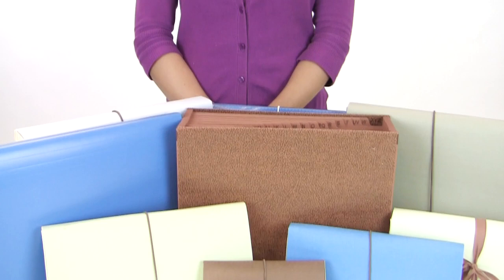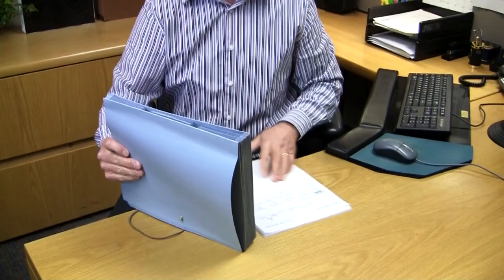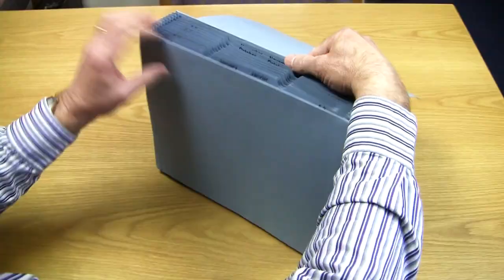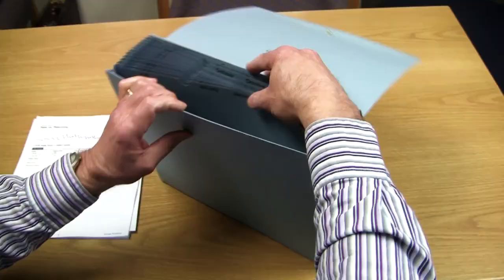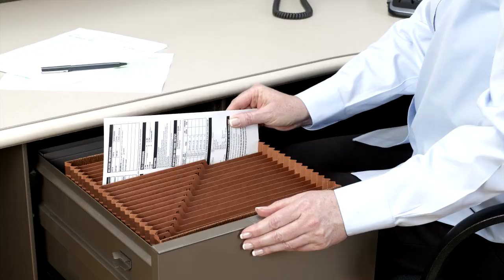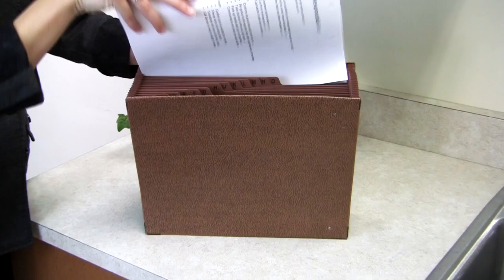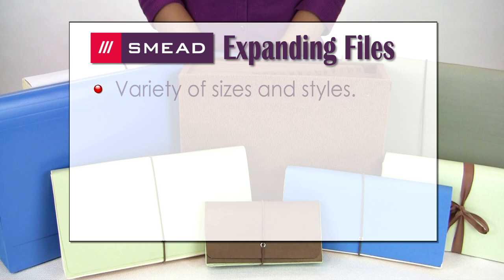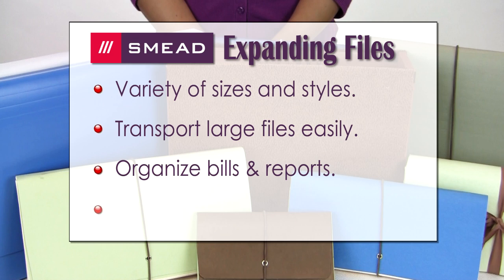Smead Expanding Files Demo Video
Smead Expanding Files, Expanding folders with or without flap. Expand your organizing options! Expanding files with multiple pockets are ideal for organizing, storing and transporting large amounts of paperwork.